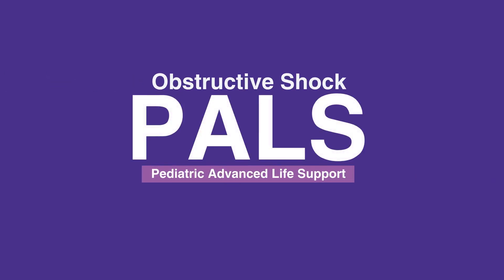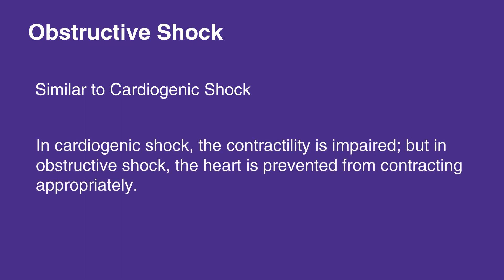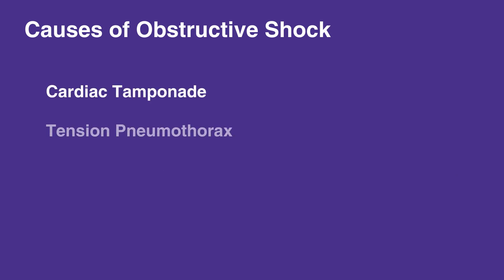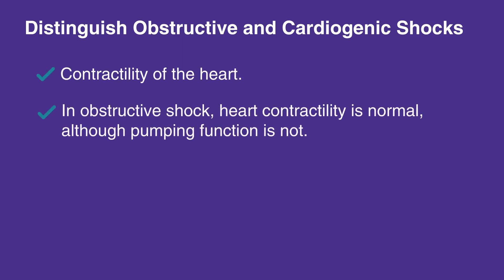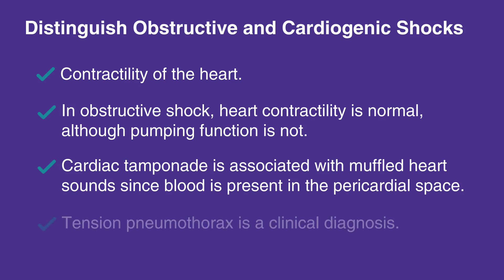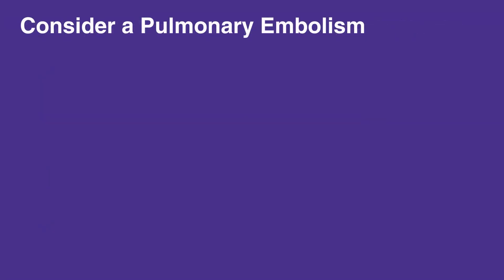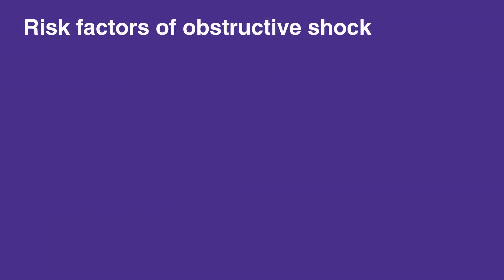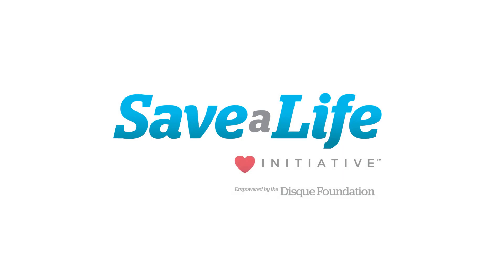9e: Obstructive Shock (2021) OLD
The fourth type of shock, Obstructive, is discussed in this lesson. The defining characteristics of obstructive shock are listed, along with common causes. The ways in which obstructive and cardiogenic shock are most easily distinguished are explained in this lesson.

"Obstructive shock is similar to cardiogenic shock in that the impaired heart function is the primary abnormality. In cardiogenic shock, the contractility is impaired; but in obstructive shock, the heart is prevented from contracting appropriately.

Common causes of obstructive shock are cardiac tamponade, tension pneumothorax, congenital heart malformations, and pulmonary embolism.

Obstructive and cardiogenic shocks are most easily distinguished by the contractility of the heart. In obstructive shock, heart contractility is normal, although pumping function is not. Cardiac tamponade is associated with muffled heart sounds since blood is present in the pericardial space. Pulsus paradoxus (for example, a drop in blood pressure on inspiration) may also be present. Tension pneumothorax is a clinical diagnosis. The trachea may have deviated away from the side of the lesion, and there are absent breath sounds over the affected side of the chest.

Consider a pulmonary embolism when the individual is cyanotic and/or hypotensive, experiences chest pain, and has respiratory distress without lung pathology or airway obstruction.

Risk factors of obstructive shock include obesity, hormone use, family history of abnormal clotting, and coagulation factor abnormalities."